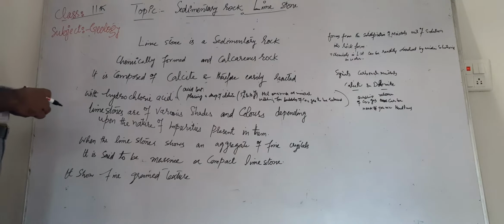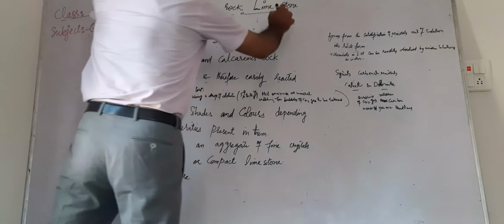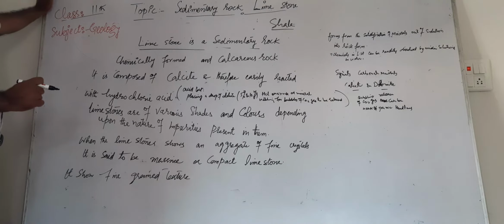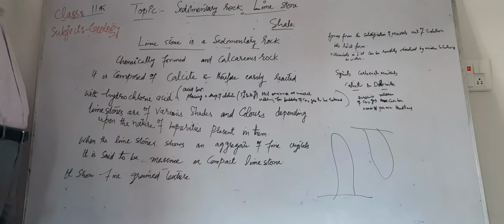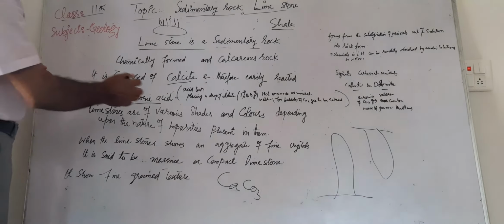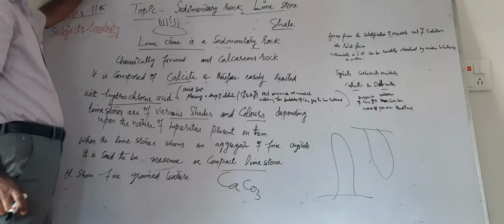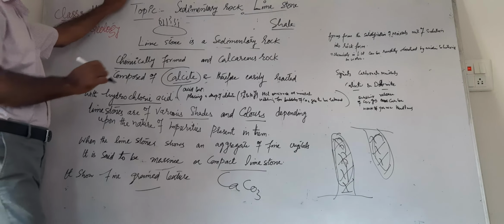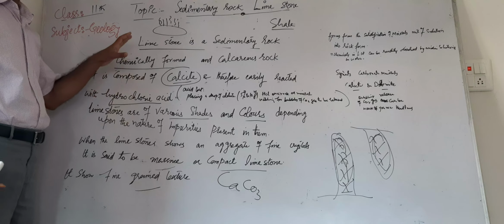Sedimentary rock lime stone.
Sedimentary rock lime stone structure texture etc